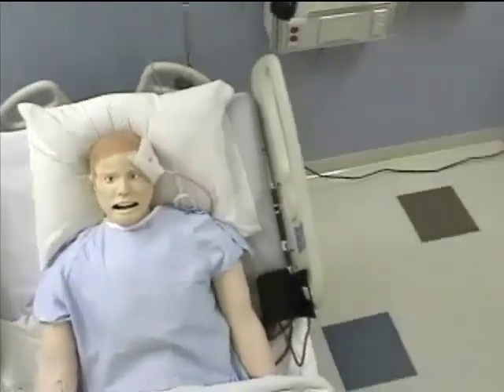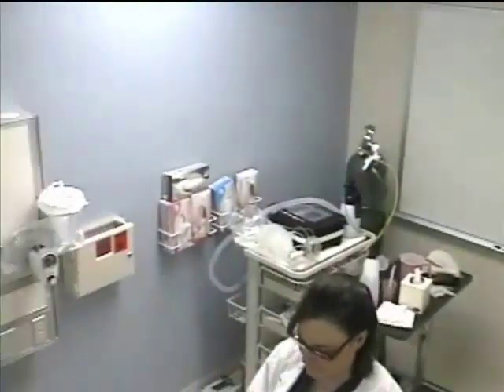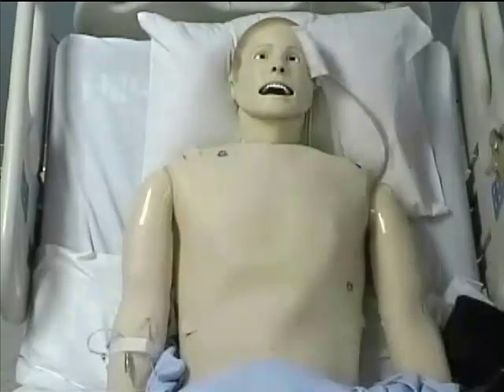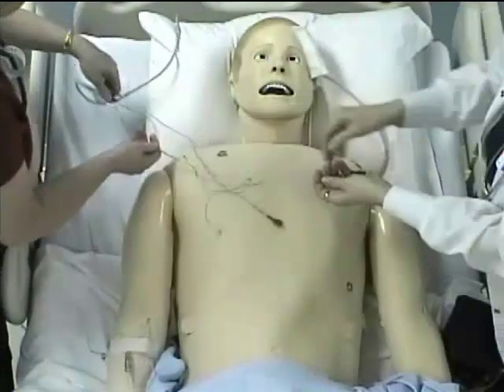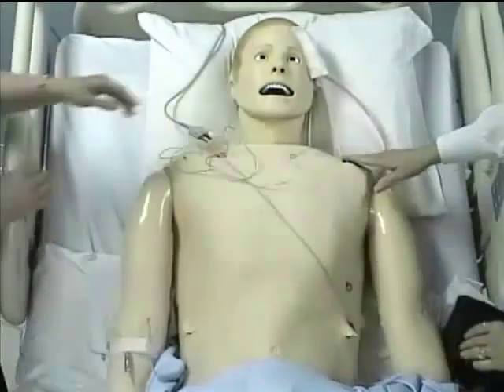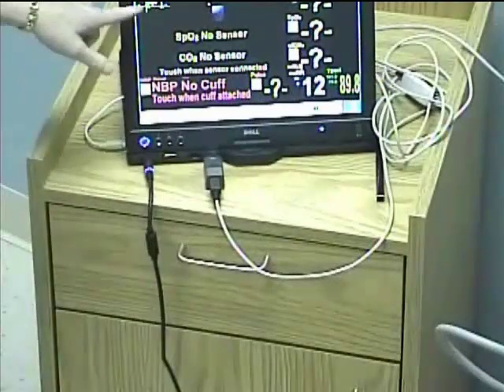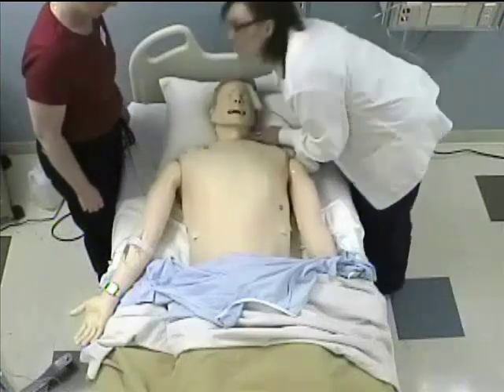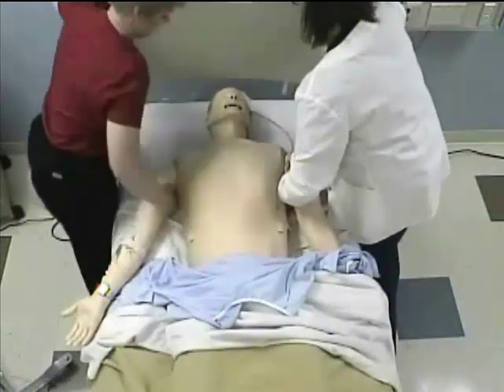SIMSPC Orientation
This video is an orientation for all Health Occupation students who will be using the South Plains College Center for Clinical Excellence Simulation Center, SIMSPC.